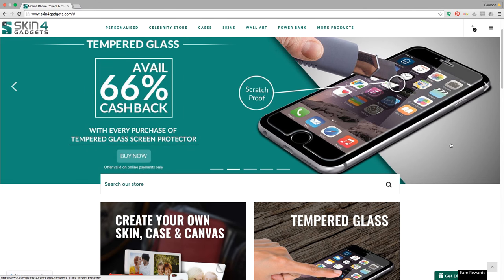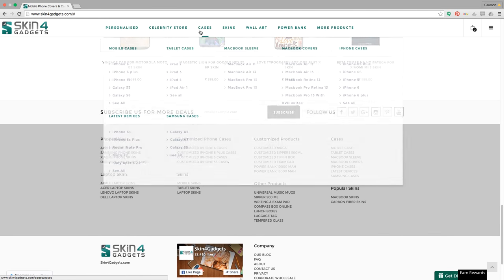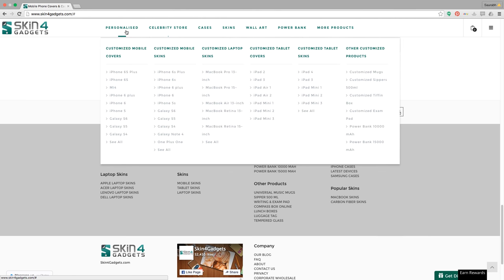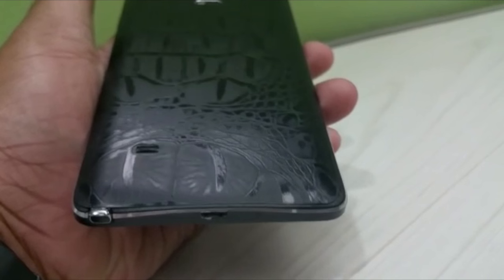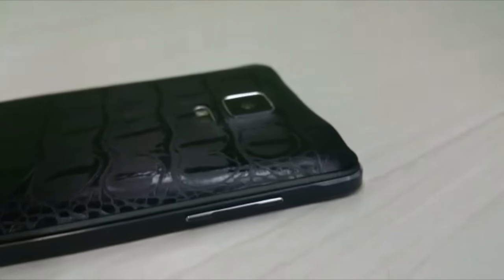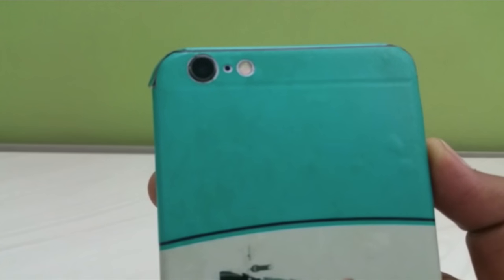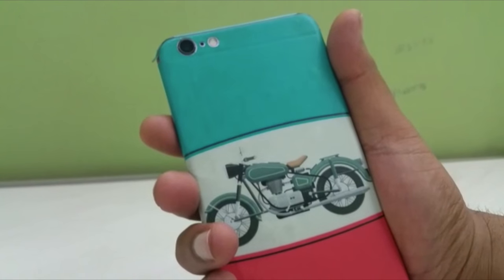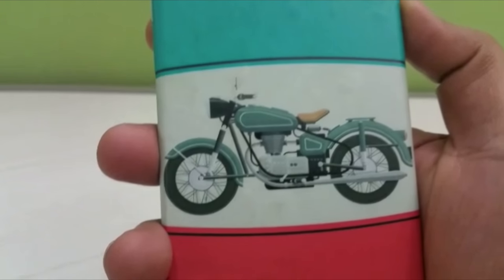Skin4Gadgets Mobile Skin Full Review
Hi; this is the Full Review of Mobile skins from Skin4Gadgets; On their website you can customize the colors, texture etc. as you can see the Note 4 looks amazing with this textured skin...